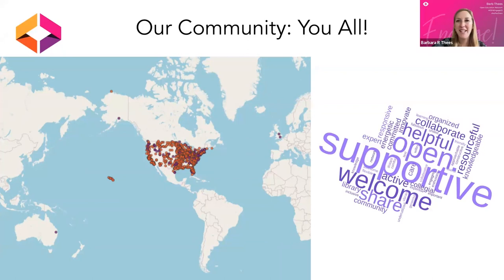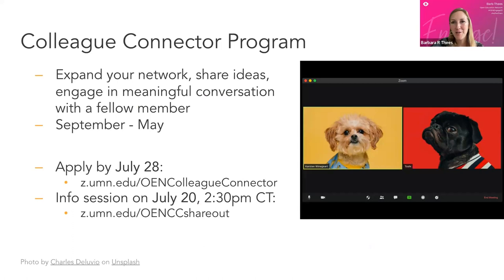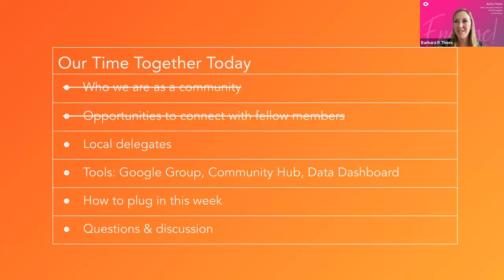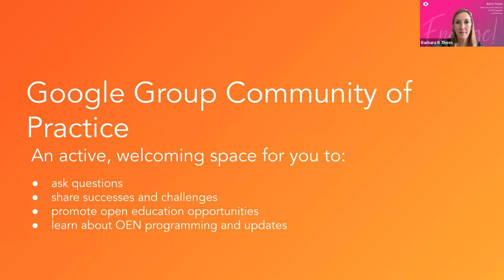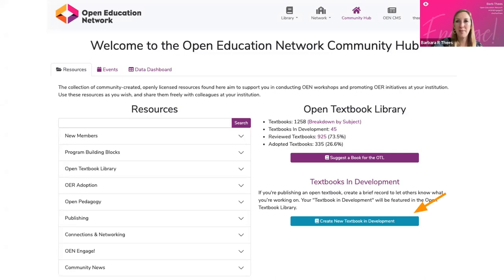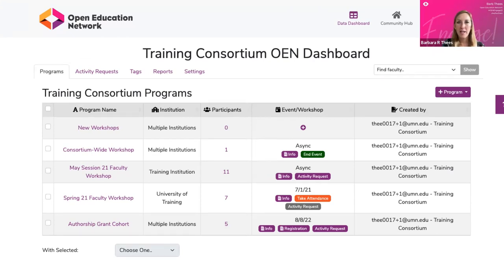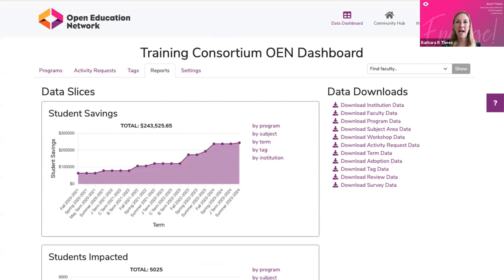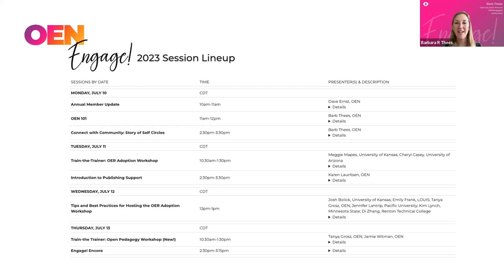OEN 101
Open Education Network (OEN) members, learn about opportunities to connect directly with your peers, by being paired one-on-one through the Colleague Connector program, or if you're a system or consortial lead, by participating in the Nourishing Interconsortial Collaborative Excellence (NICE) Forum. This video also includes an interactive overview of the basic tools in your OEN toolbox, including the Google Group community of practice, Community Hub, and the Data Dashboard.

Presenter: Barb Thees (Open Education Network)